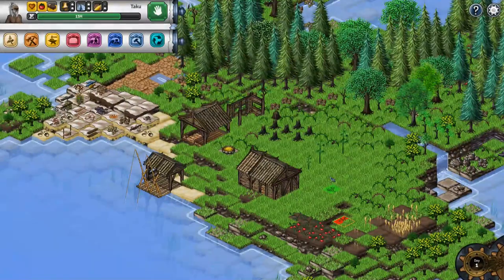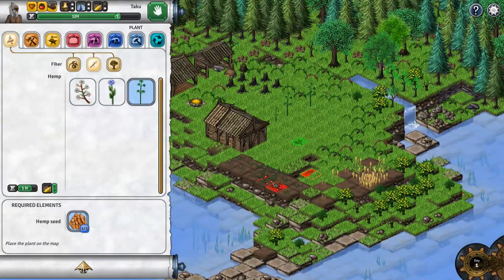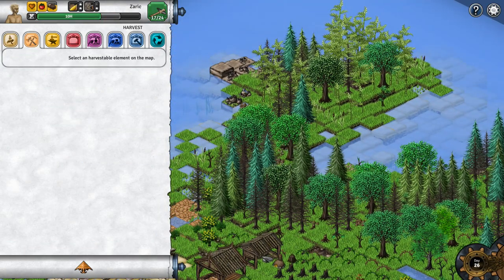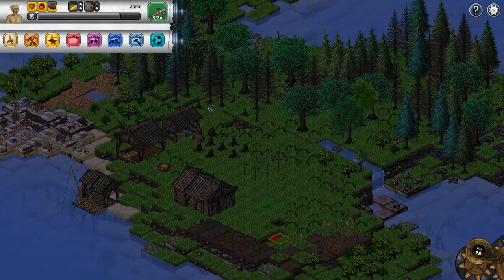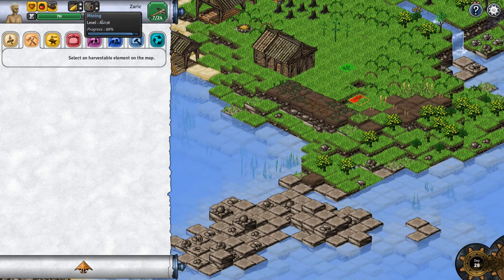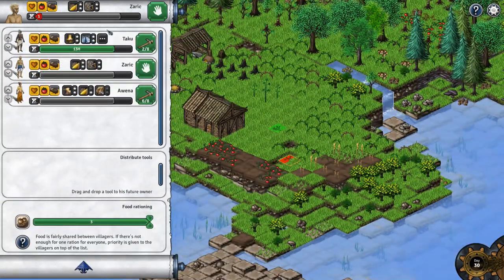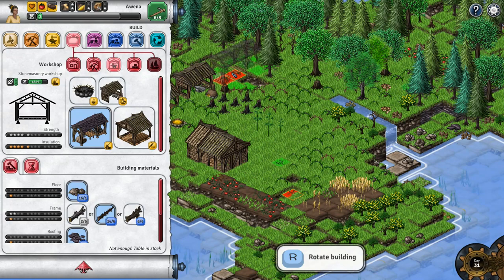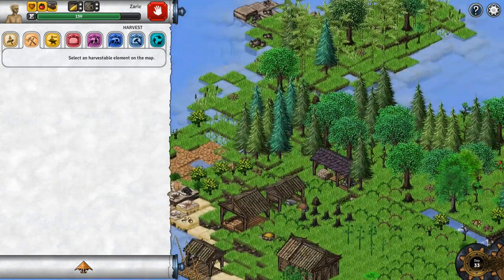Seeds of Resilience | Alpha Island | EP05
In Seeds of Resilience build a village on a desert island, and prepare for merciless natural disasters! Learn to choose the right items, understand nature's behaviour and use real medieval construction and craft techniques in this turn-base management game.